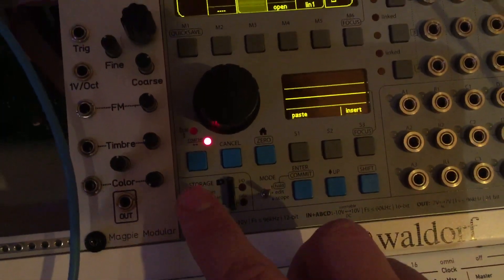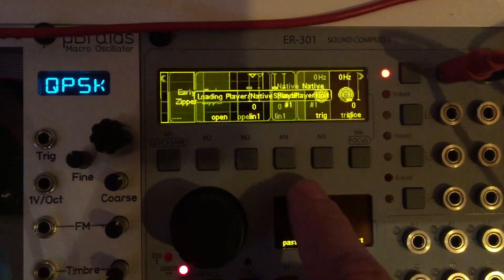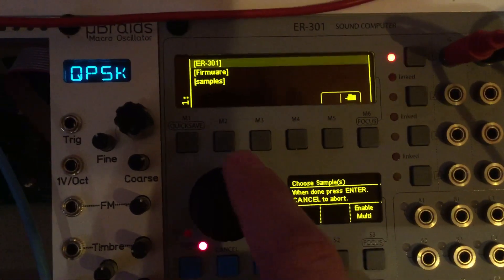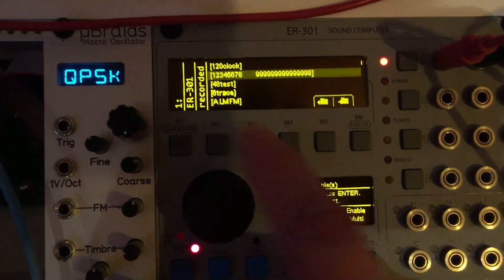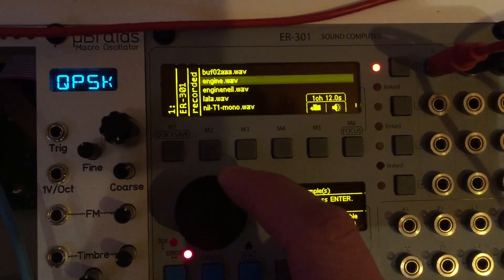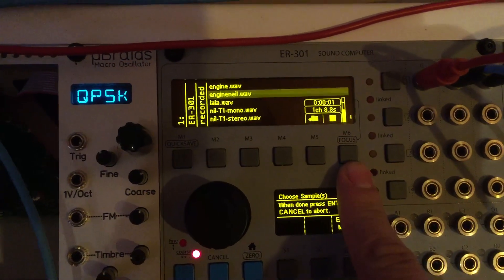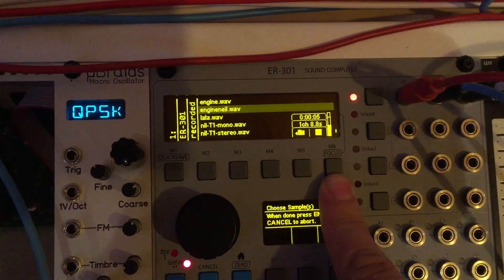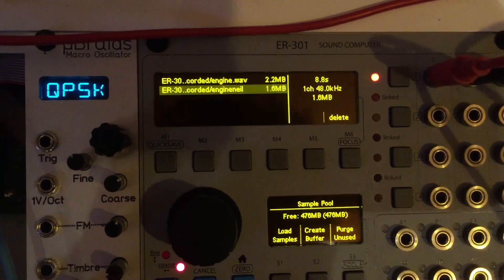Getting Started with the ER-301 #32 - Making a Doppler Effect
OS 0.2.20